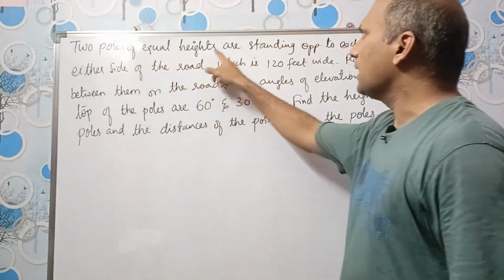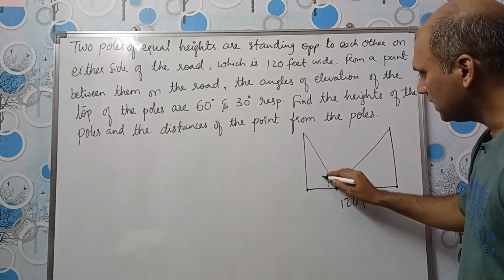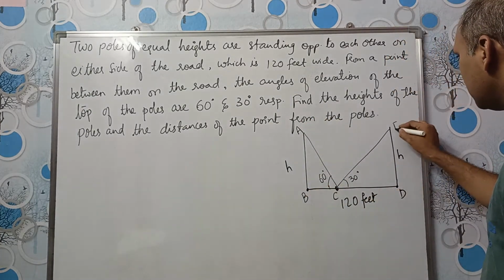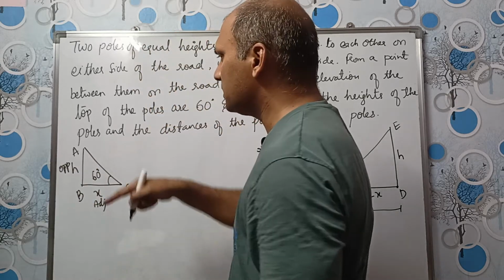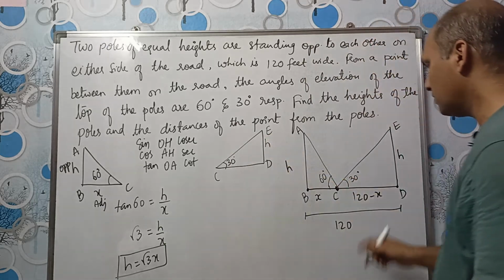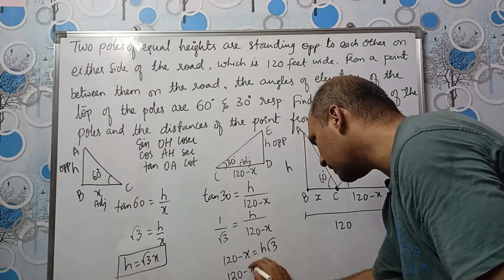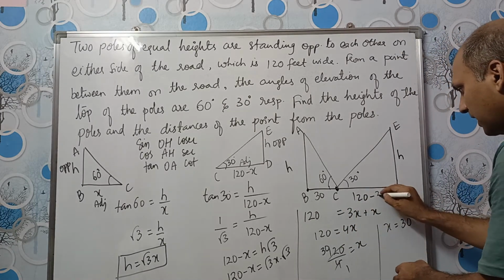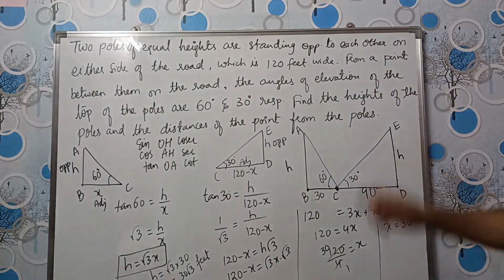two poles of equal heights are standing on either side of road, which is 120 feet wide......